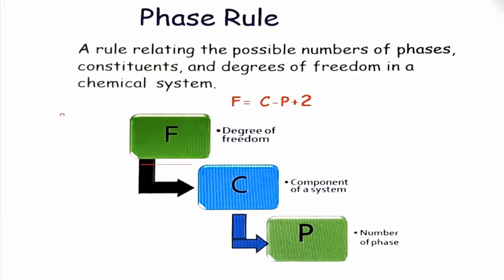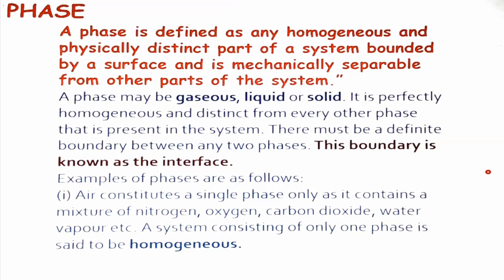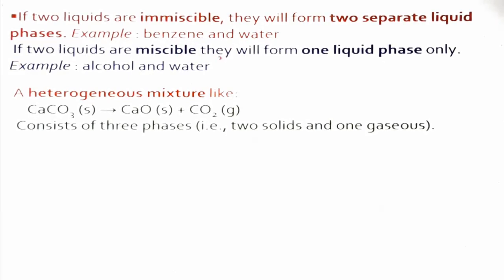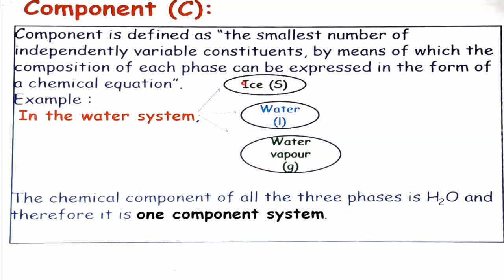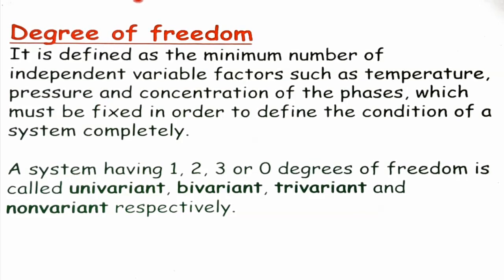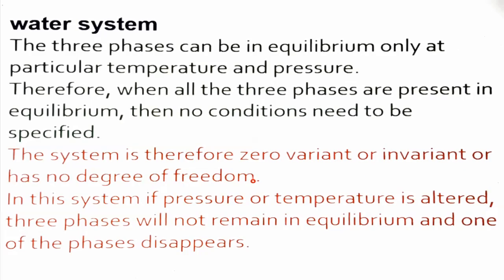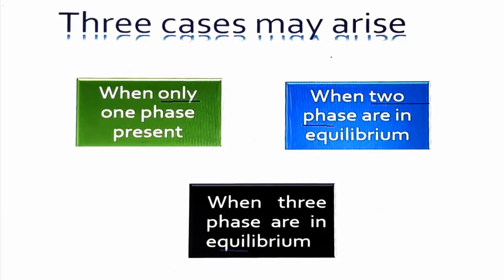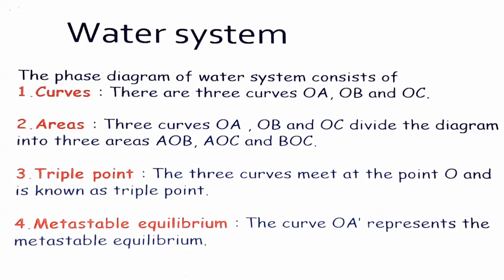Phase Rule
This topic comes under the syllabus of B.Sc. Chemistry semester III, Gujarat Unversity.